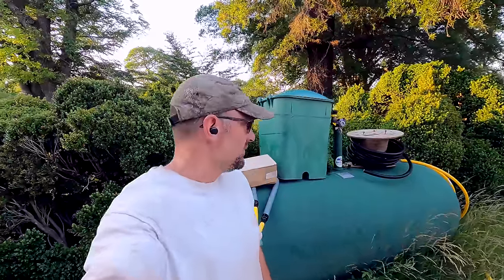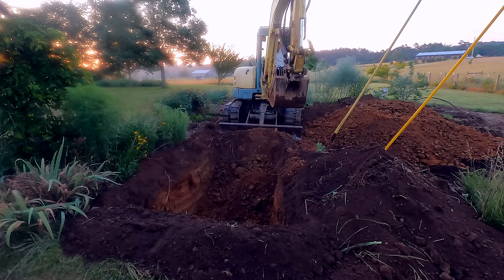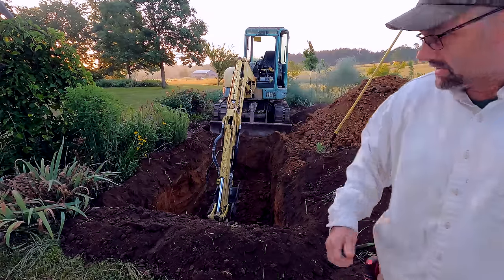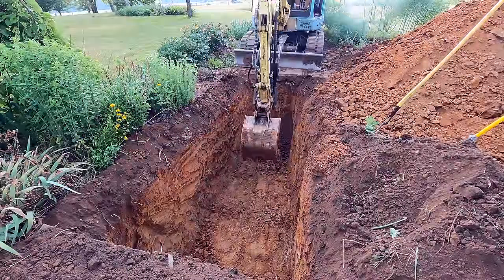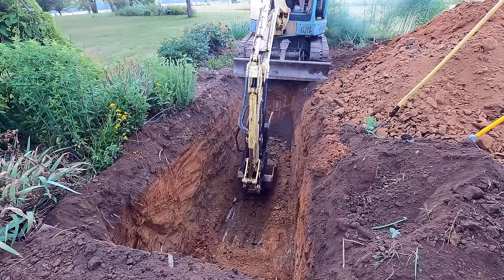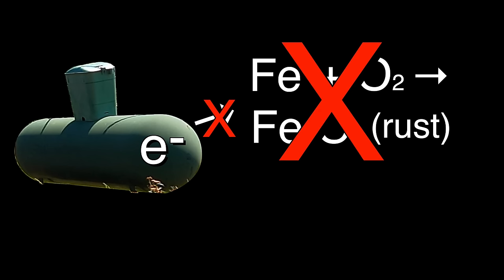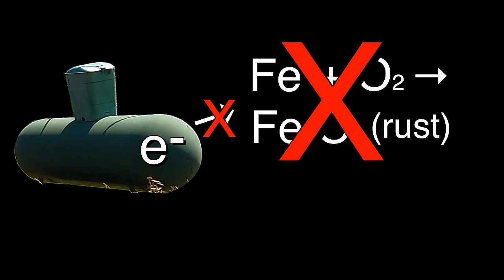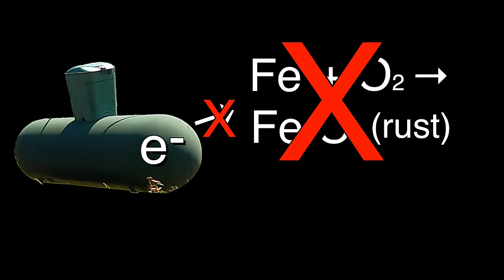Installing An Underground Propane Tank (500 Gallon)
Installing a 500 gallon tank, complete with unexpected problems with the new excavator.  Doh!